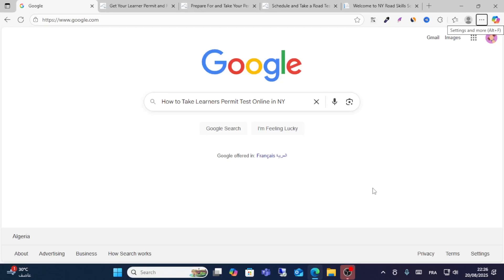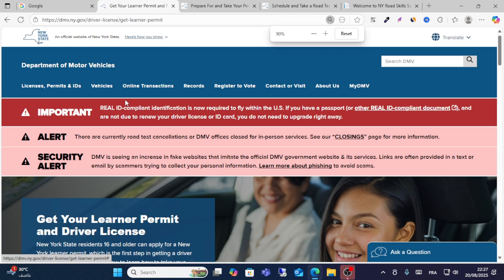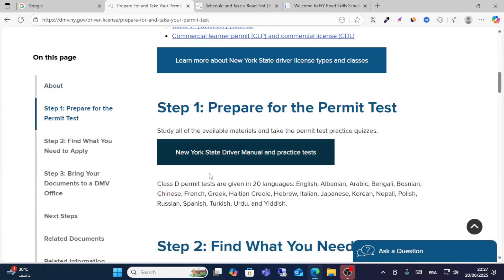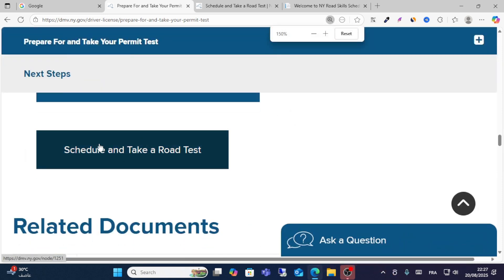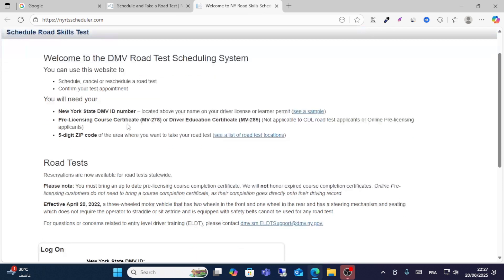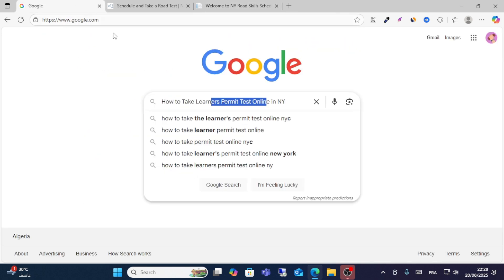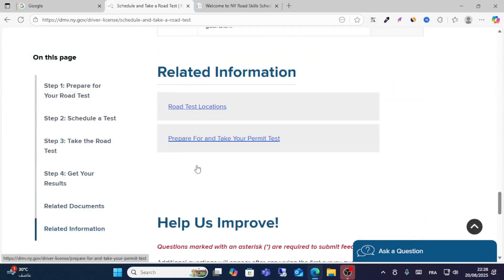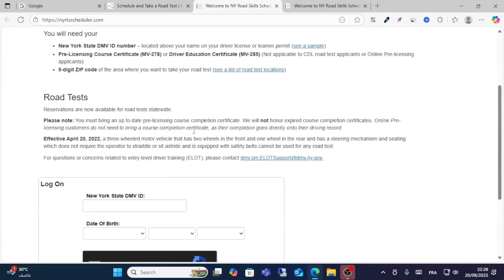How to Take Learners Permit Test Online in NY 2025 - Step by Step Guide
this step-by-step guide, you’ll learn how to take the NY learner’s permit test online through the DMV, including eligibility requirements, account setup, and what you need before starting.